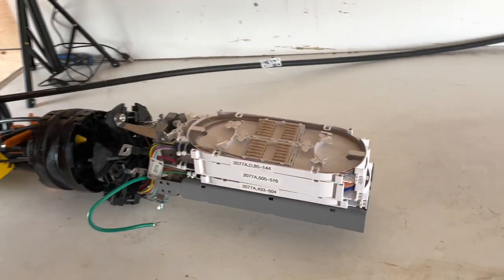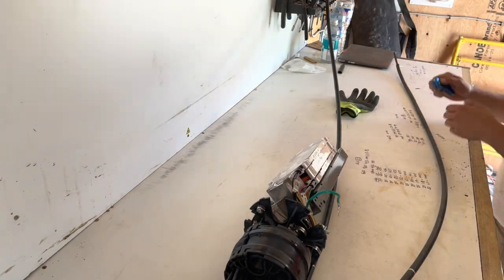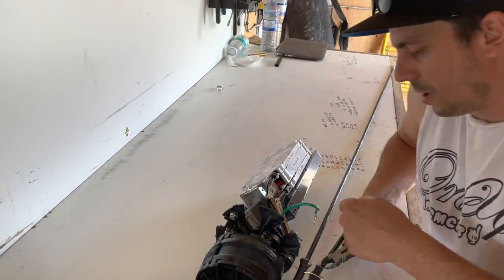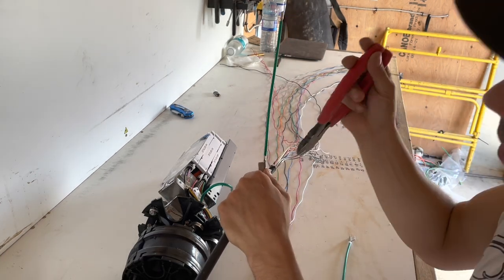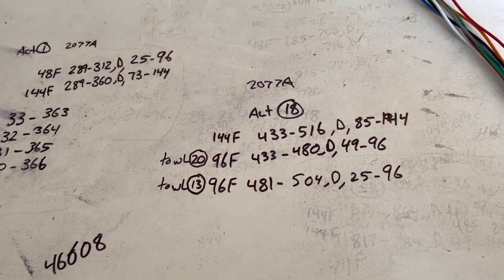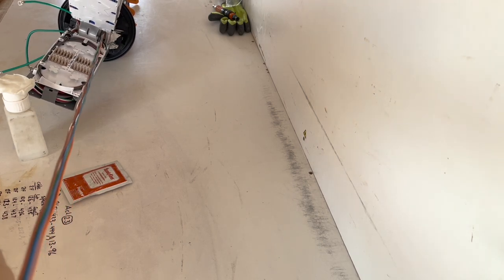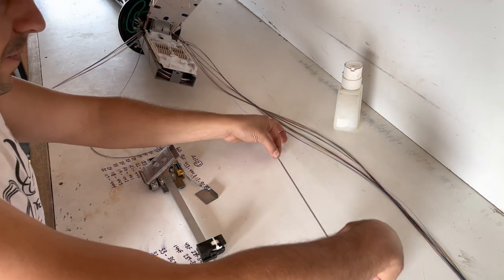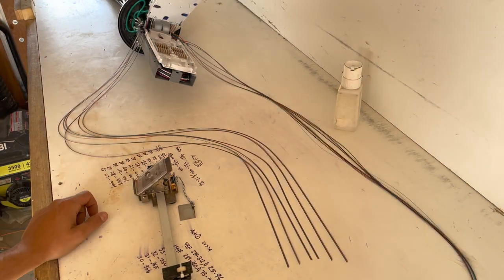Live Fiber Optic Splice Closure Cable Entry Tutorial Commscope 450BS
In this video, I am entering two new 96F cables into a Commscope 450bs closure that is live with about 12 customers already. I will break down my exact processes on how to get the job done smoothly there are also a few tips and tricks I explain throughout the video.